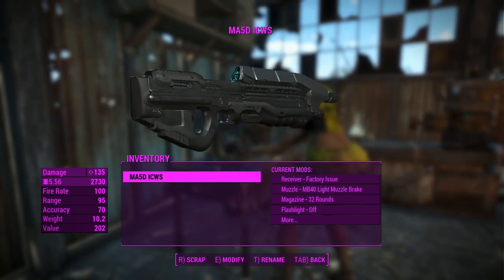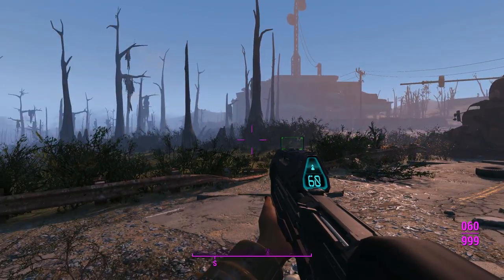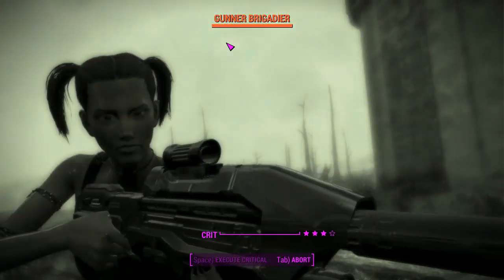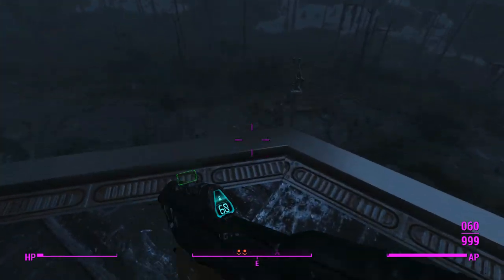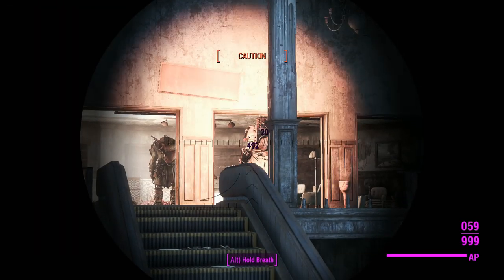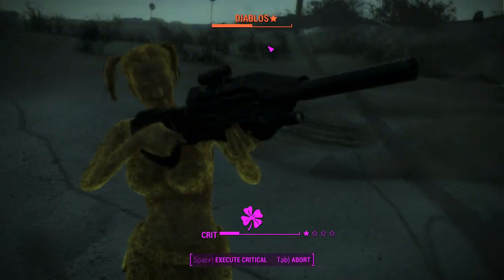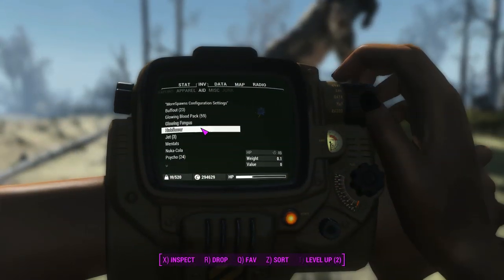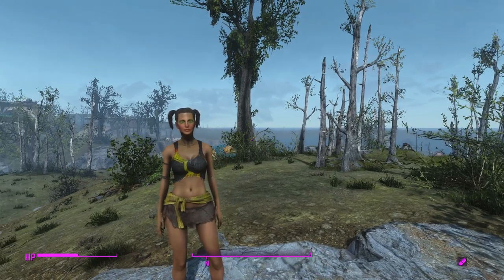Fallout 4: Weapon Showcases: MA5D ICWS (Misriah Armory Mod)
XB1 - No Port, Play Halo instead lol